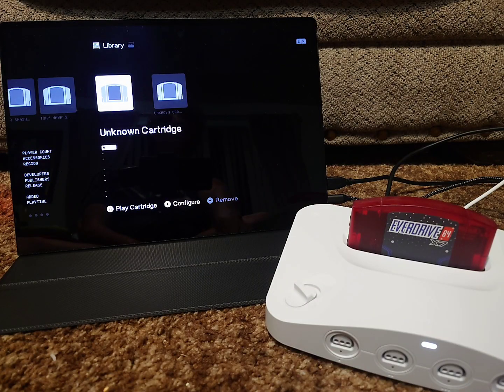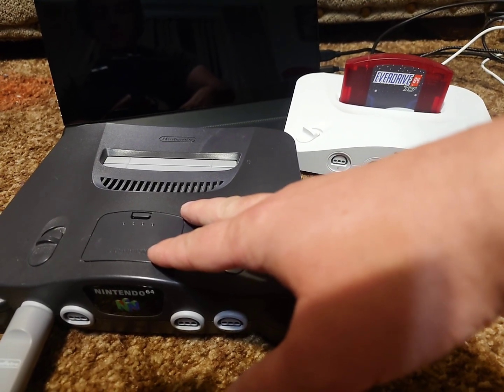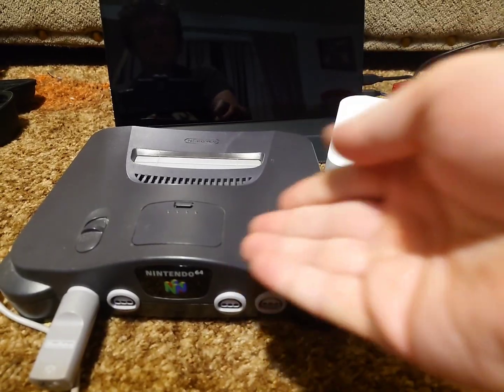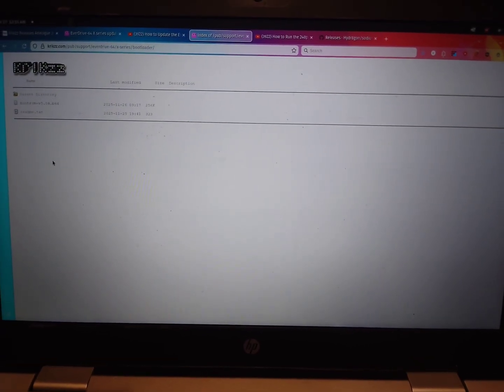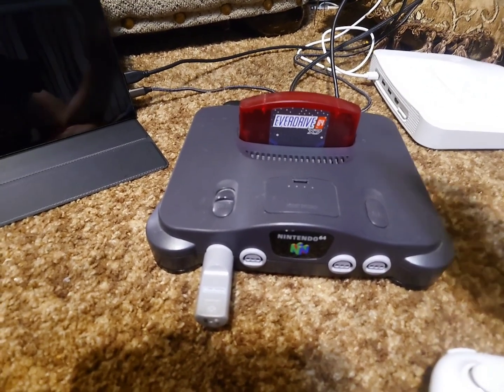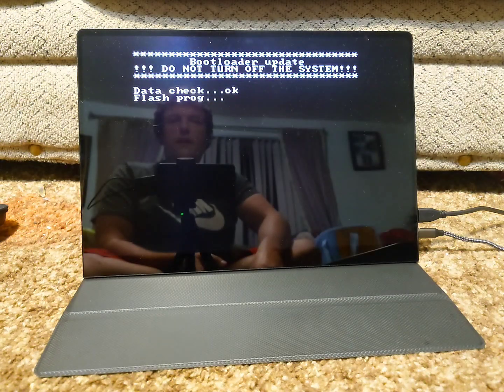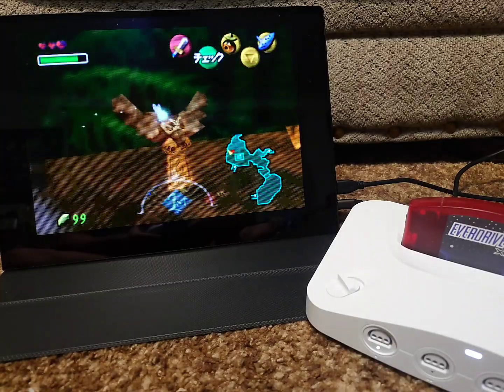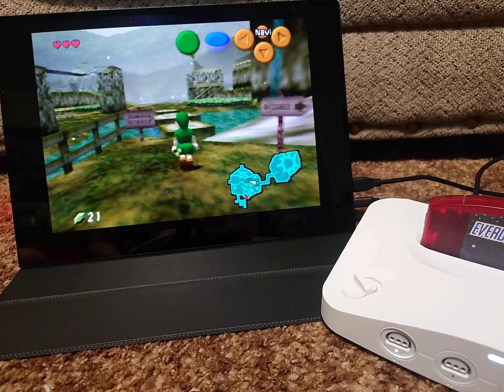How to Fix the EverDrive 64 on the Analogue 3D! Bootloader Update, Black Screen Fix, N64 Nintendo 64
USB SD card reader:

UPERFECT O2 OLED Portable Monitor:
NewSoul Equivalent:

8BitDo N64 Controller:

Nintendo 64, tutorial, EverDrive 64, black screen

0:00 - Intro
0:34 - Non-X EverDrives
1:09 - Original N64 Needed
2:54 - Connecting the SD Card to PC
3:30 - Updating the EverDrive OS
4:08 - Setting up the Bootloader File
5:33 - Updating the Bootloader
7:30 - Testing on Analogue 3D
9:50 - Testing the Save Functionality
10:55 - Final Thoughts